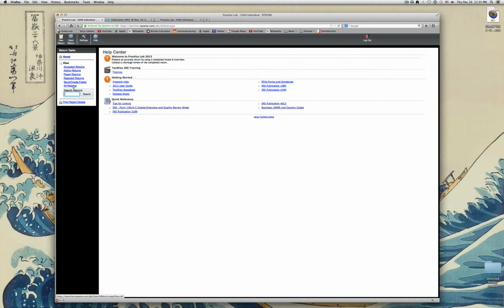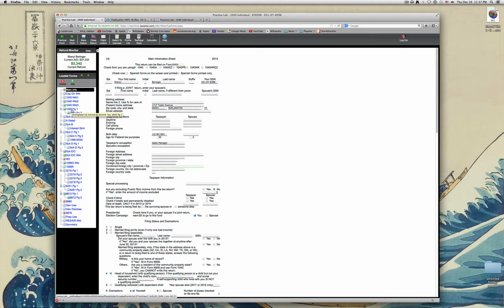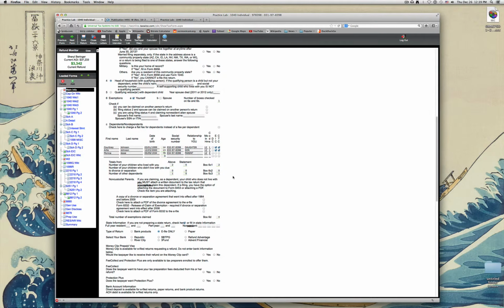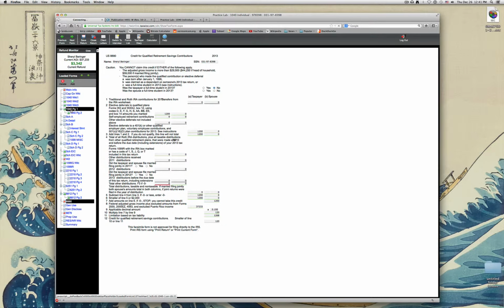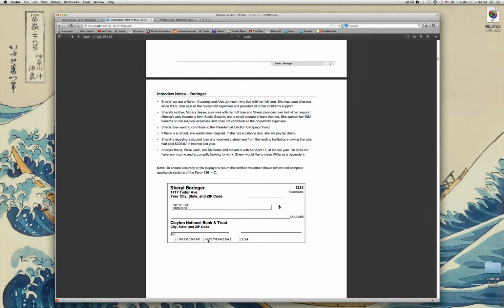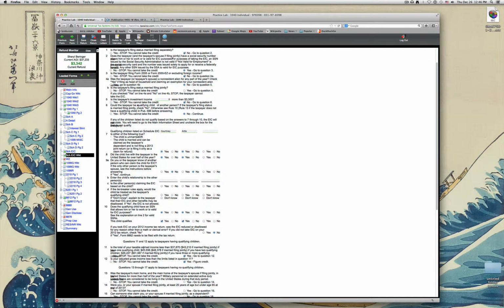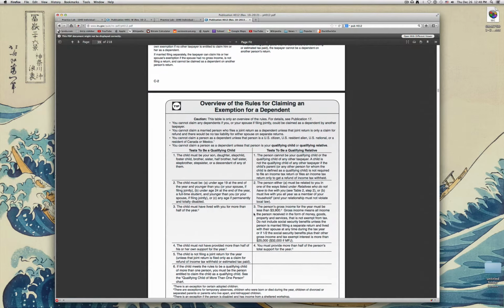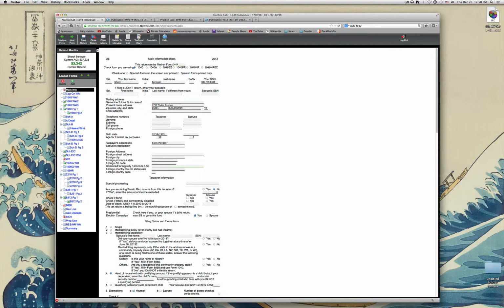VITA 2013 4491W Exercise 1 Beringer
Travis Clairmont, CVOEO VITA Program Director shows a walk-through of the 4491W exercise 1; taxpayer Sheryl Beringer